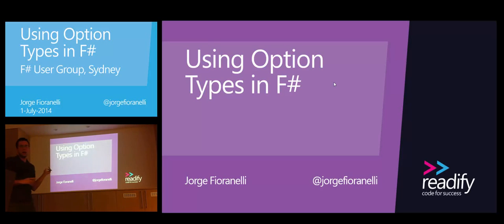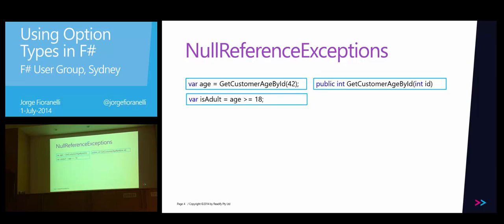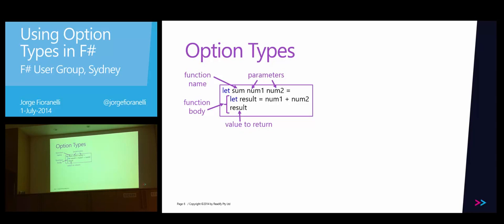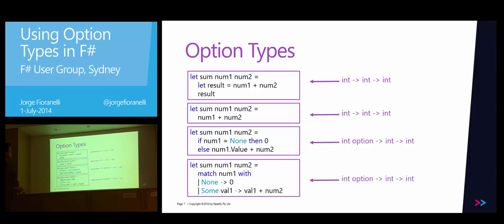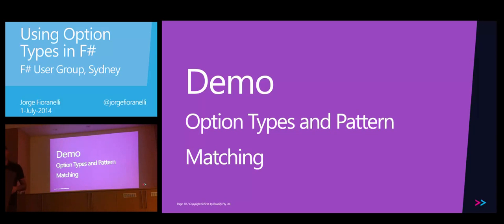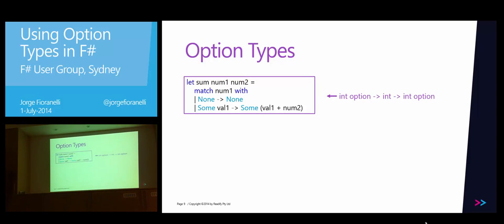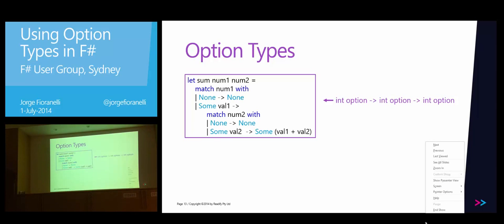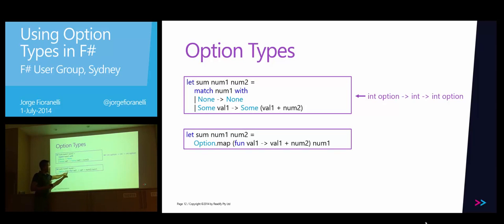Option Types using F# - F# Sydney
Introduction to Option Types in F# by Jorge Fioranelli (@jorgefioranelli) at the F# User Group, Sydney on 1 July 2014.